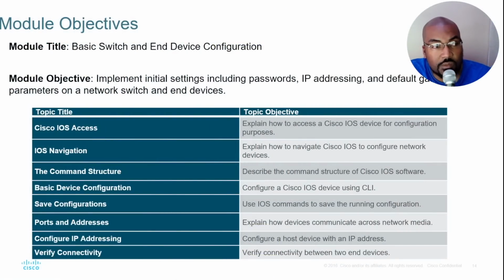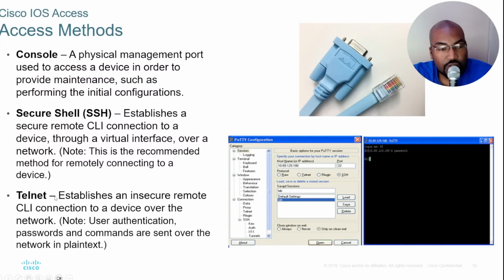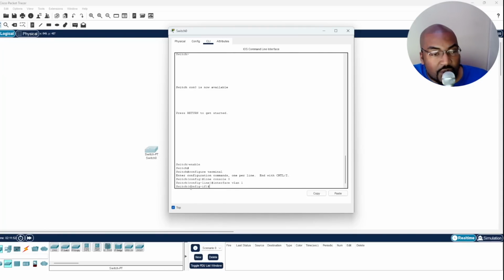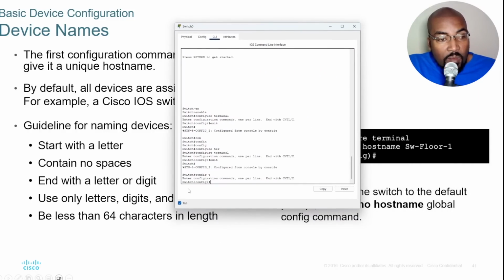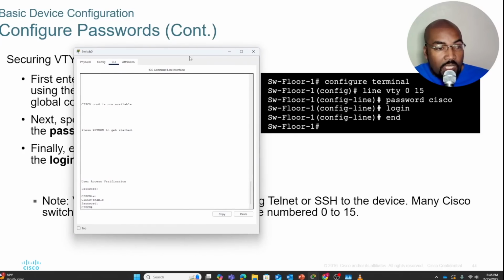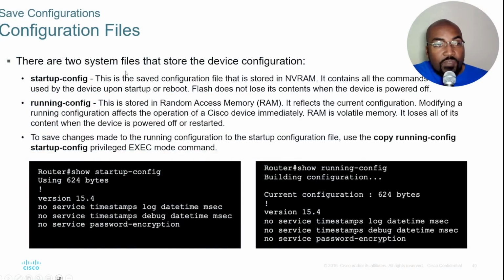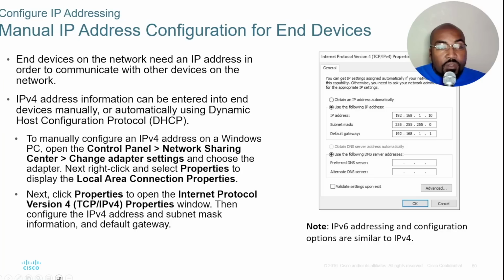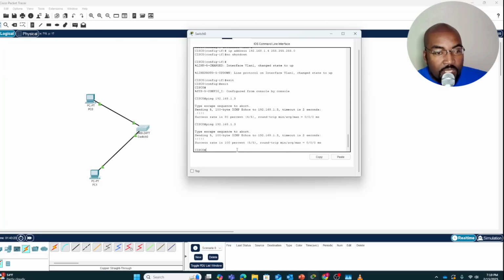Cisco Introduction to Networks Module 2 Networking Cisco CCNA NetworkConfiguration #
Welcome to Module 2 of the Introduction to Networks! 🌐 In this video, we focus on the basic configuration of network devices, essential for anyone starting their CCNA journey or looking to build a strong foundation in networking.

🔧 Topics Covered:
✅ Basic setup of routers and switches
✅ Configuring device hostnames and banners
✅ Assigning IP addresses and verifying connectivity
✅ Setting up SSH and secure remote access
✅ Saving and verifying configurations

This hands-on guide will help you understand the core steps of setting up a network and troubleshooting common issues. If you're preparing for the CCNA, Network+, or just want to enhance your networking skills, this video is for you!